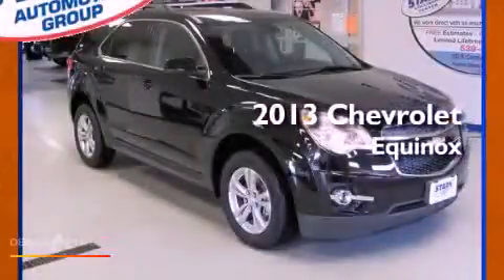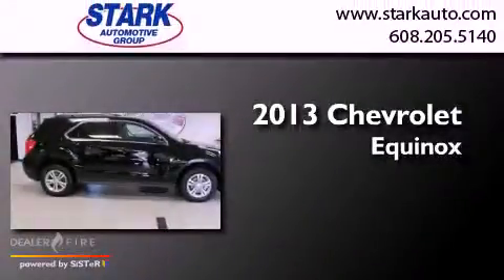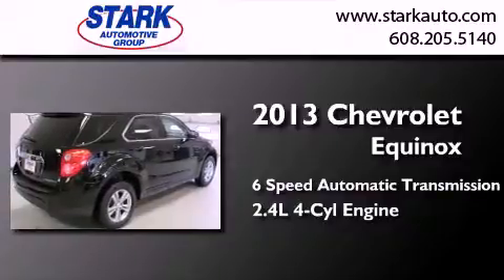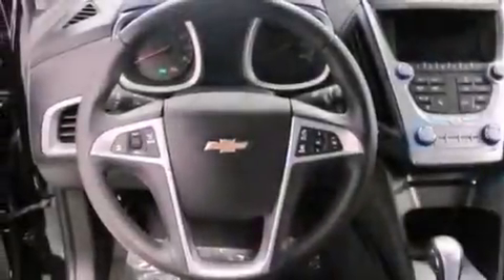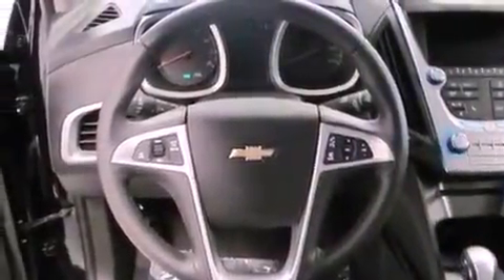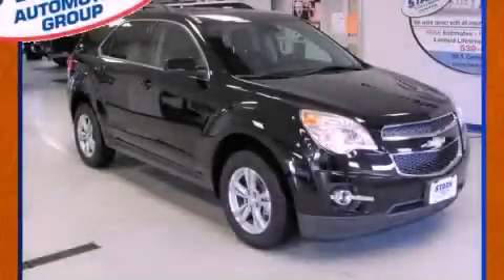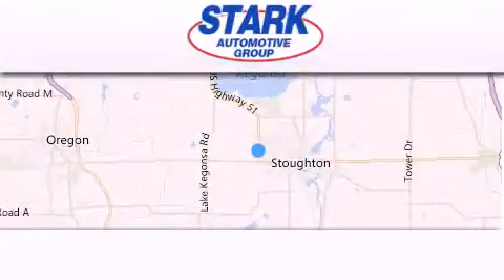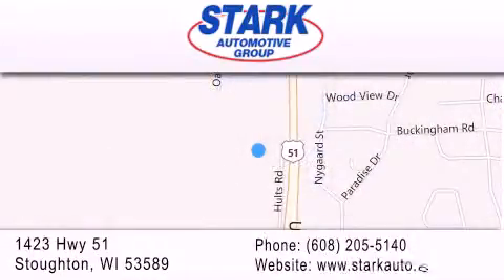2013 Chevrolet Equinox Stoughton WI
Year : 2013
 Make : Chevrolet
 Model : Equinox
 Engine : 2.4l 4-cylinder sidi dohc
 Trans . : 6-speed automatic with overdrive
 Exterior : black
 Miles : 233
 Interior : jet black
 Stock : 213114